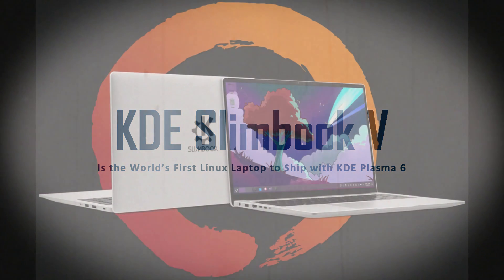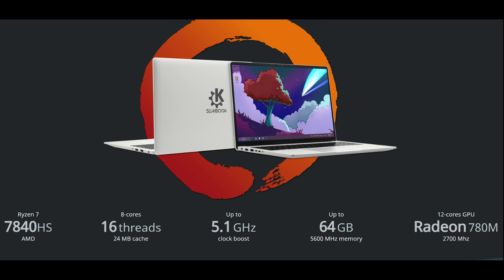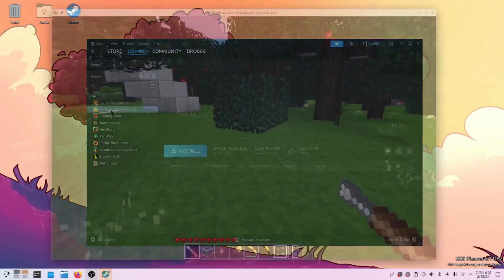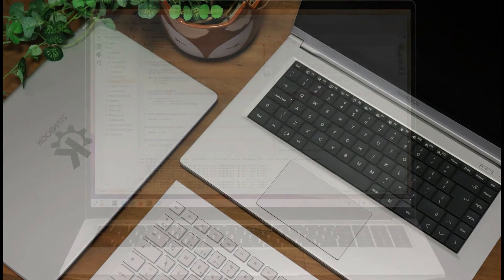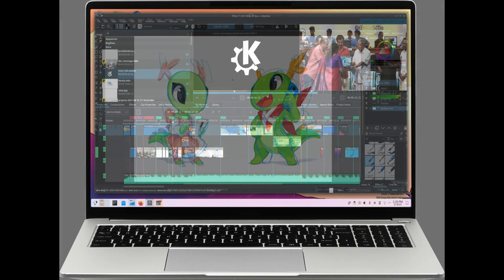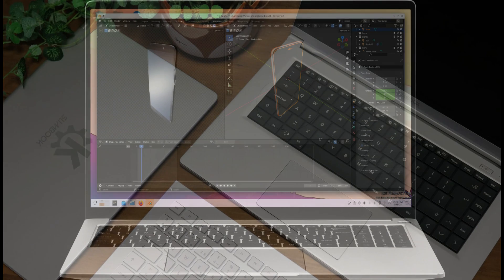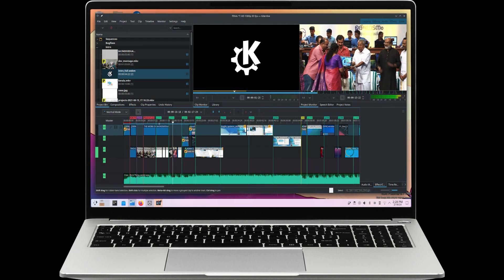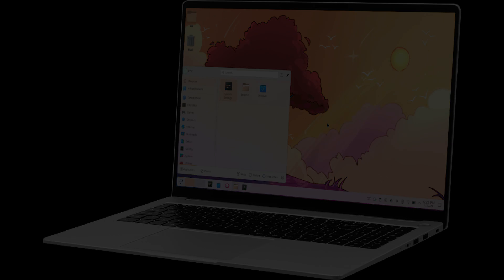KDE Slimbook V Is the World’s First Linux Laptop to Ship with KDE Plasma 6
Linux hardware vendor Slimbook and the KDE Project announced today the KDE Slimbook V as the world’s first Linux-powered laptop to ship with the soon-to-be-released KDE Plasma 6 desktop environment.